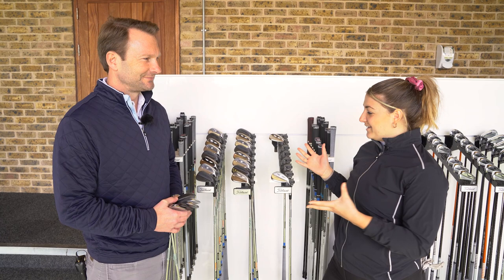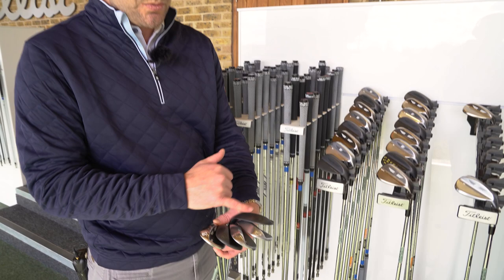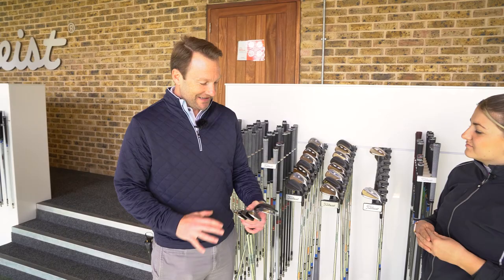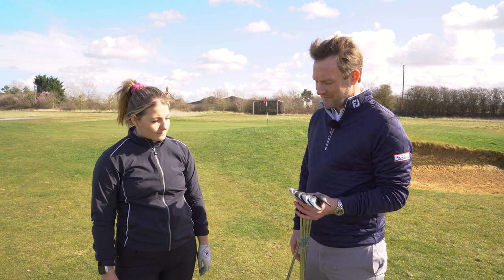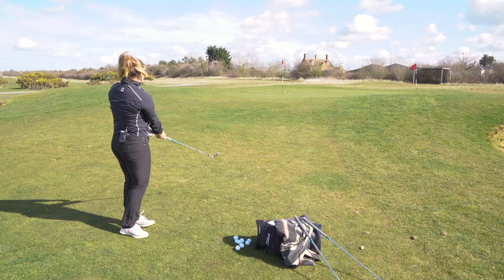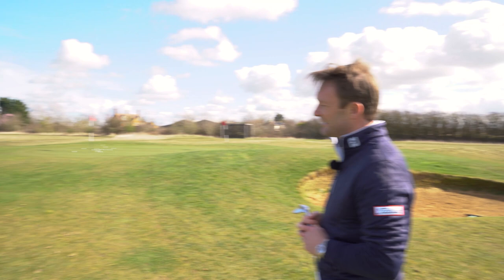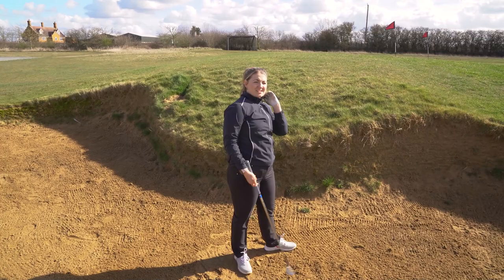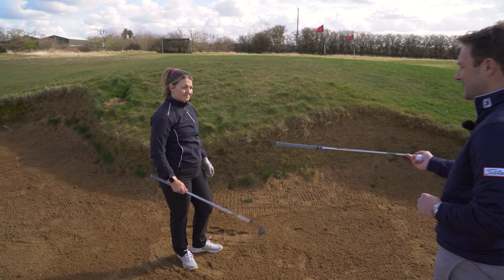Which wedge grinds should you be using? We've tested them all to find out!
There are 23 (!) different wedge options available in the Titleist Vokey SM9 range. So how do you know which grinds you should be using?

The style of your swing and also the type of golf course you play has a huge influence on which wedges will work best for you.

NCG's equipment expert Hannah Holden met up with Titleist club fitter James Robinson to run through every grind option and see which is right for your game.